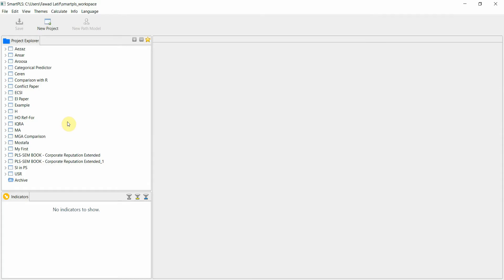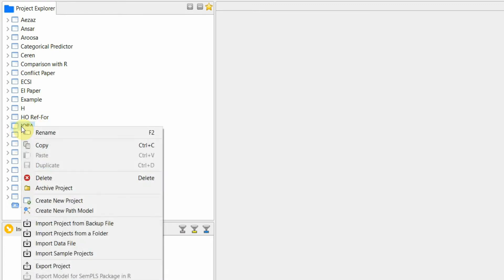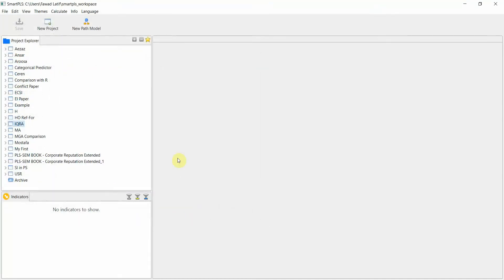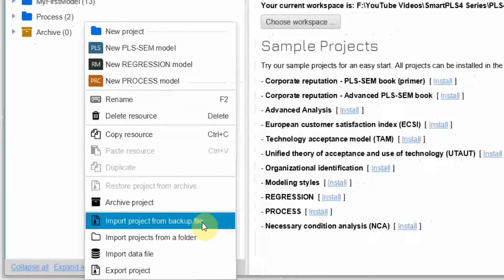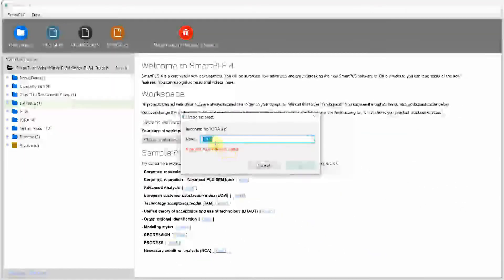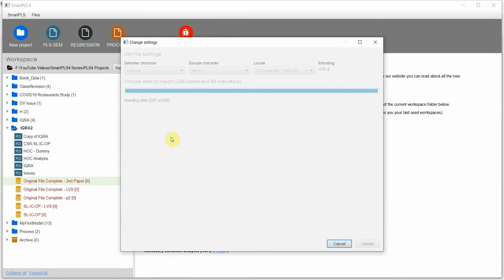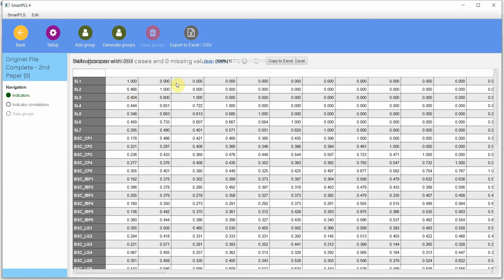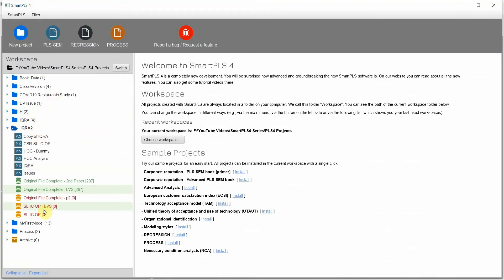Quick Guide - SmartPLS4 - Import Project into SmartPLS4 from SmartPLS3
The session will guide on how to Import Project into SmartPLS4 from SmartPLS3.